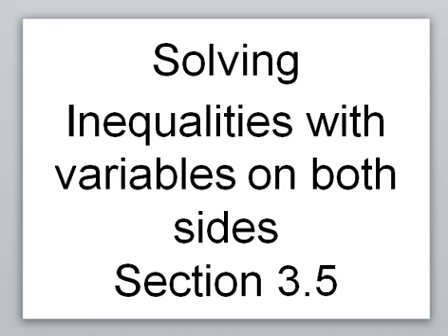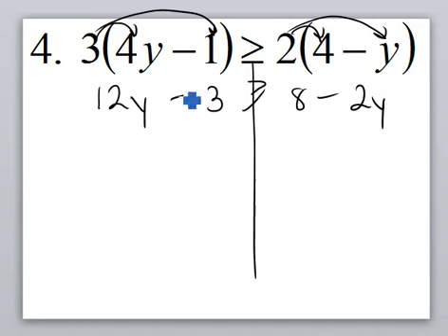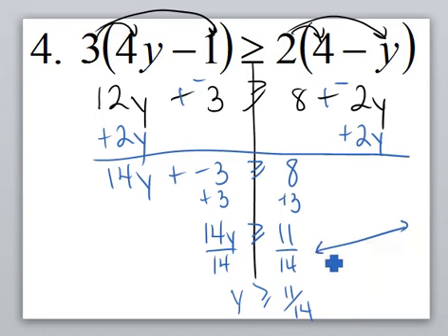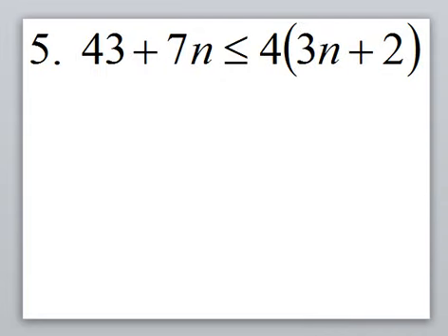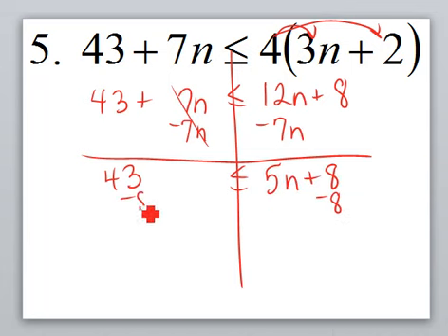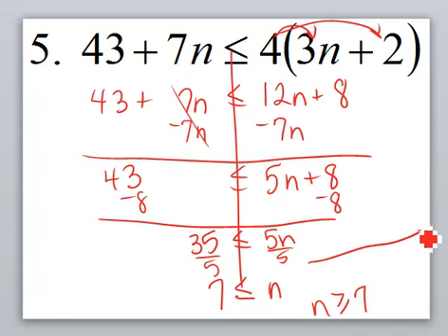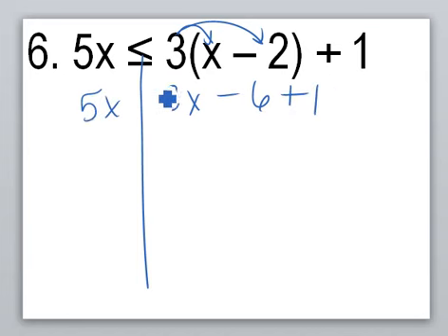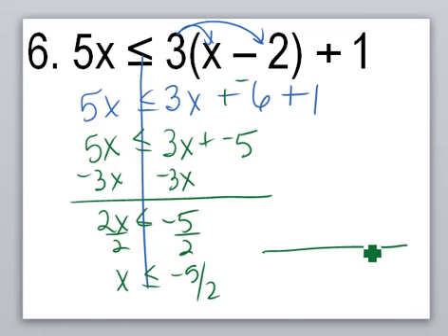alg 3 5 v2 Solve inequalities with variables on both sides